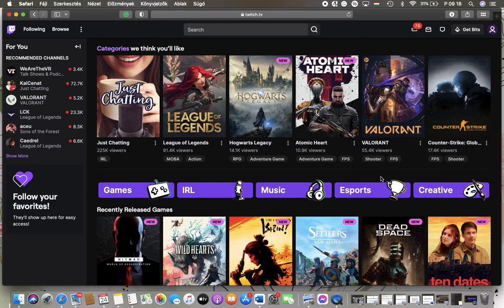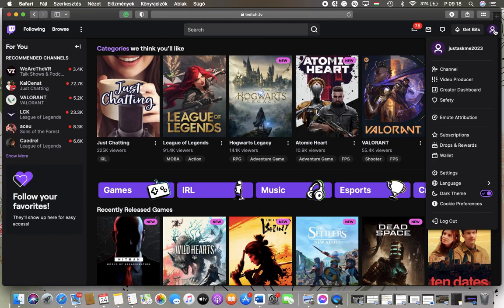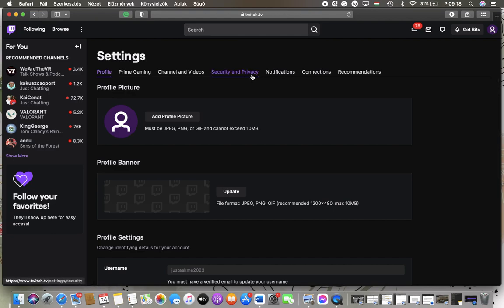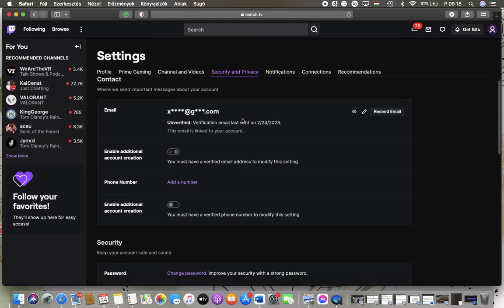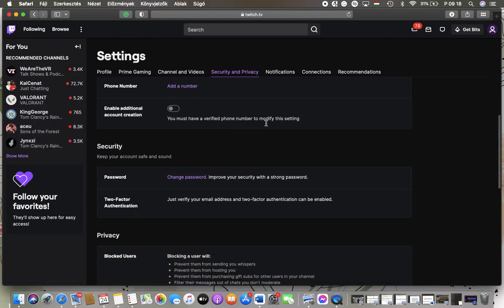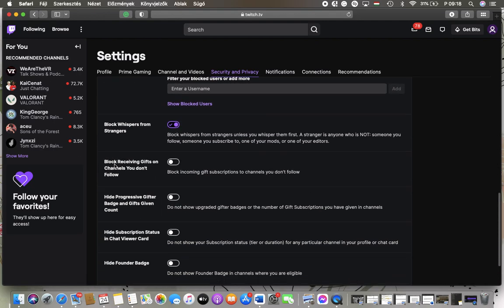How to block whispers from strangers on Twitch?